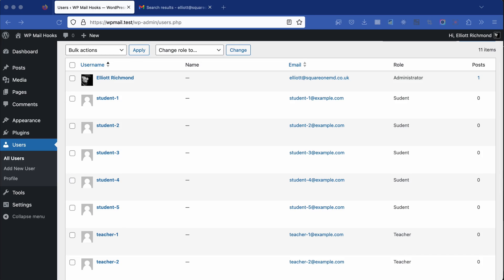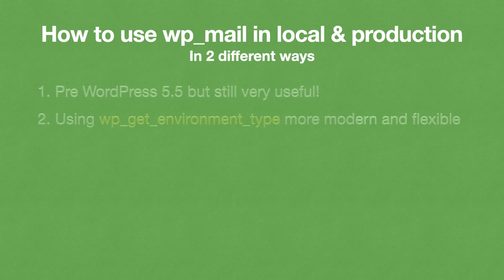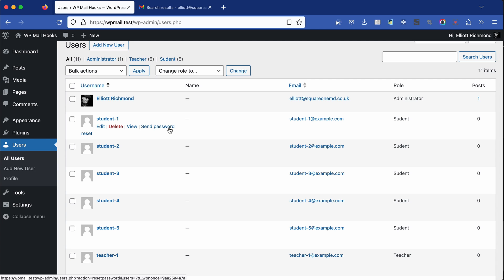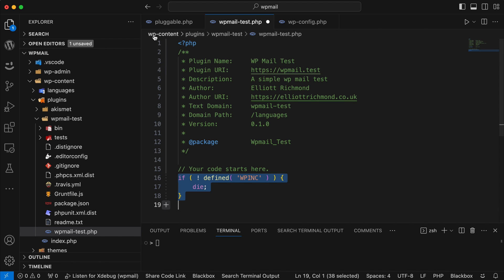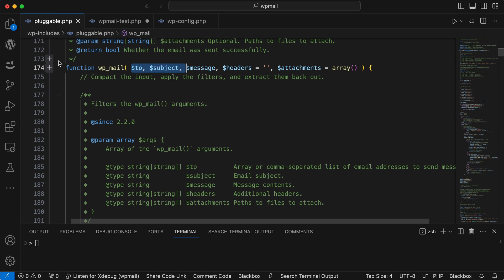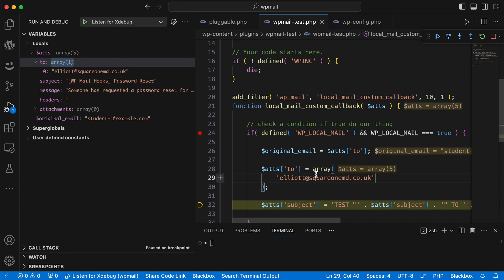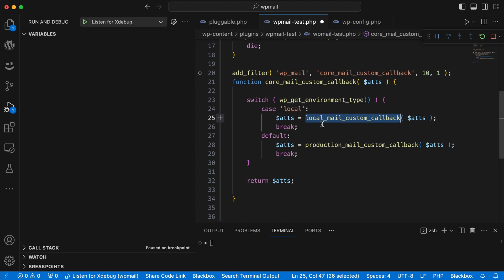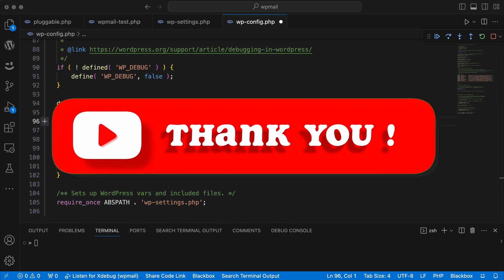How to test WordPress wp_mail(); between local and production server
🚀 Mastering how to test WordPress wp_mail(); between local and production servers simplified!

Hey everyone, it's Elliott. Today, I'm going  through the ins and outs of testing WordPress's wp_mail() function seamlessly between your local and production servers. This is my usual day in the life of a WordPress developer!

👨‍💻 The Script Unveiled: I'm running a script packed with WP CLI commands, setting up our WordPress site effortlessly. From downloading core files to configuring roles and SSL certification, I'll be covering it all.

⌨️ Executing the Script: With a simple shell or sh wpinstall.sh command, the script handles downloads, configurations, and more. Your site is ready to roll with just a few keystrokes.

📧 Testing WP_mail(): I'll then explore WP admin to ensure our plugin is activated and roles are set. Then, I'll guide you through testing wp_mail() functionality using the password reset feature.

💡 WP_mail(): Dive into the heart of WordPress installation. I'll show you how to tailor the wp_mail() function to customize emails for different scenarios. It's a game-changer for testing!

🛠️ Old vs. New Methods: Explore two approaches—defining constants in the wp-config.php file and using the WP_ENVIRONMENT_TYPE. Learn how these methods can elevate your testing game on both local and production servers.

💡 Workflow Enhancement: Discover how environment-specific constants go beyond email testing. From API calls to payment gateways, I'll show you how to optimize your workflow.

🙌 Join the Conversation: Share your thoughts and alternative approaches in the comments. Let's build a community of WordPress testers helping each other out!

👍 If You Found This Helpful: Give the video a thumbs up! Questions or suggestions? Drop them in the comments. 🚀🔧